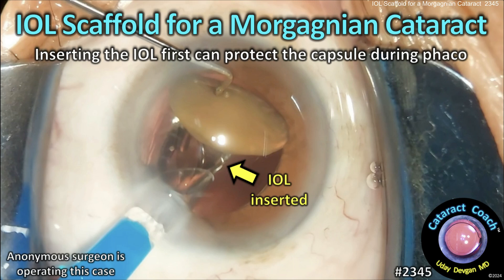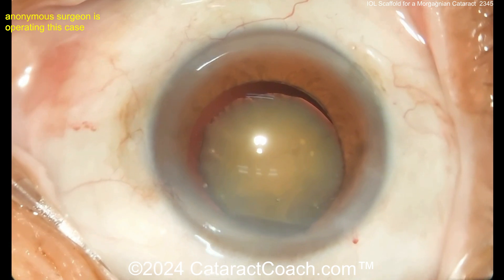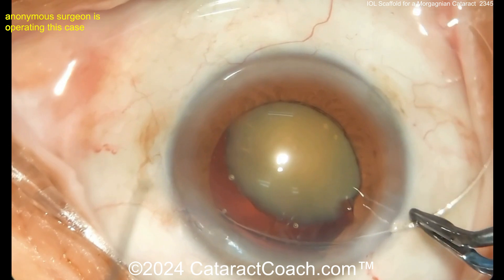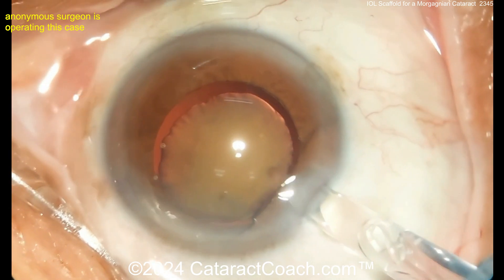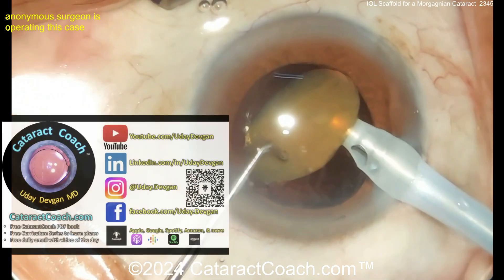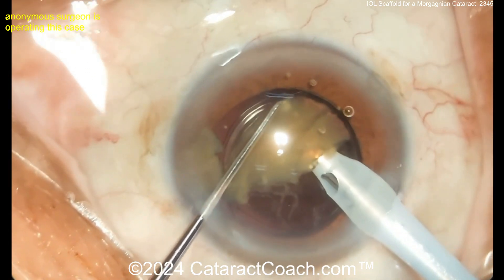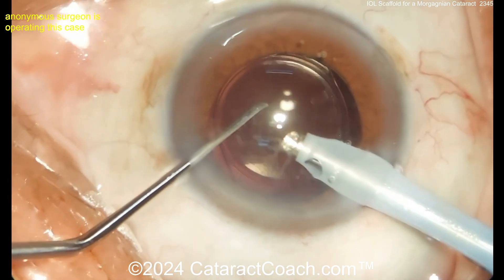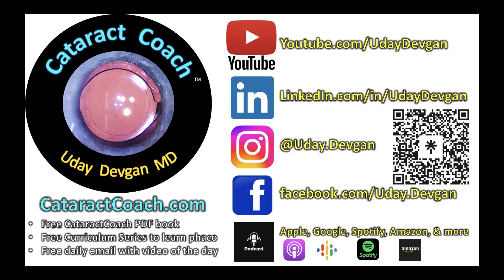CataractCoach™ 2345: IOL scaffold for a Morgagnian cataract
The idea behind the IOL scaffold technique is to use the large 6 mm optic of the IOL as a barrier. We can do this in cases of posterior capsule rupture to allow removal of the remaining nuclear fragments from the anterior segment as the optic prevents vitreous prolapse and dislocation of nuclear pieces. In the video shown here, our guest surgeon uses the IOL scaffold technique to protect an intact posterior capsule in a case of a Morgagnian cataract where the liquefied lens cortex has been absorbed and the capsular bag contains just the remaining endonucleus. What do you think of this technique?